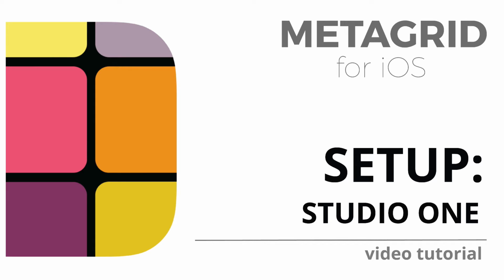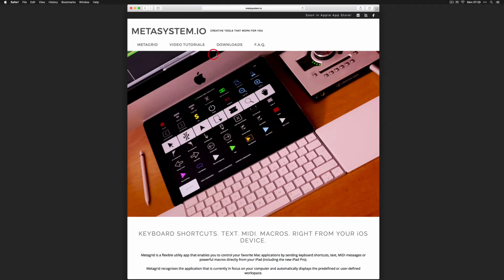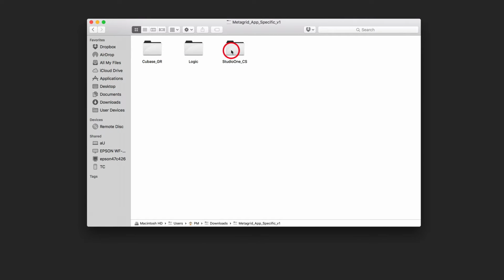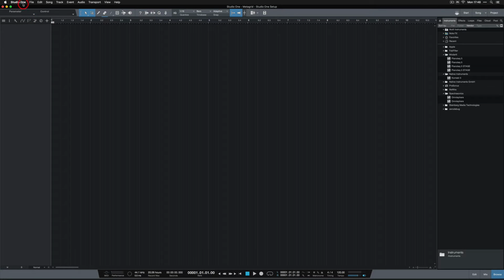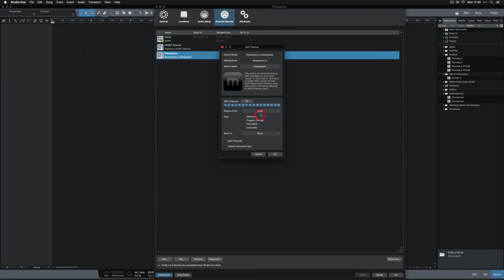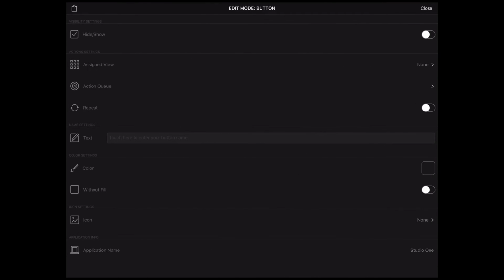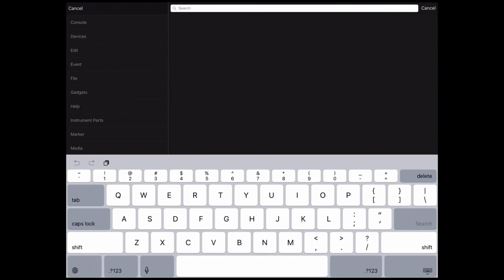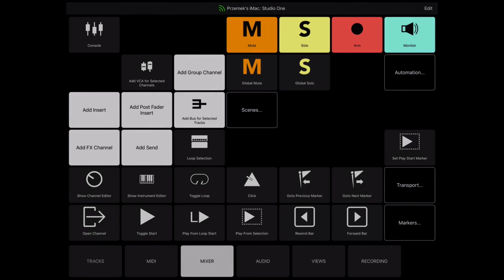MetaGrid Classic: Setup - Studio One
Metagrid for iOS is a productivity tool that enables you to send keyboard shortcuts, text and MIDI messages to any application on your Mac. This video shows the setup steps needed to make Metagrid communicate with Presonus Studio One on your Mac.